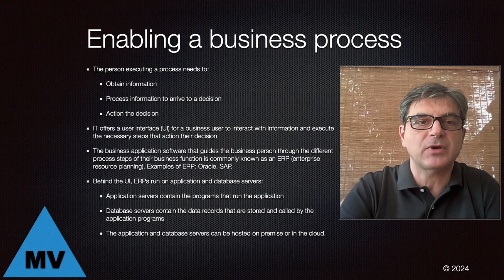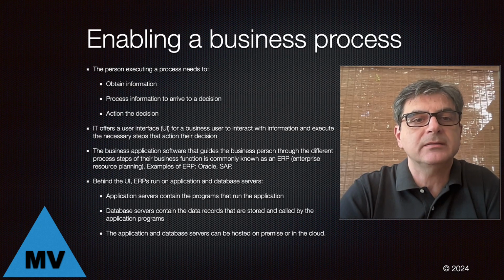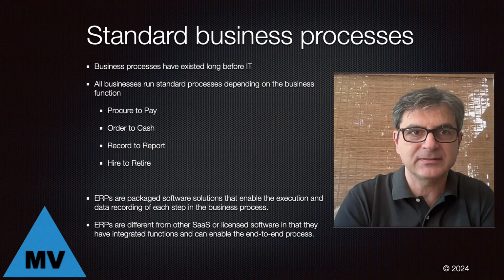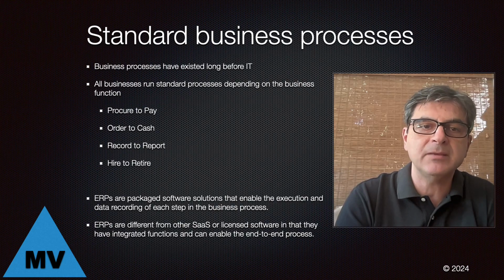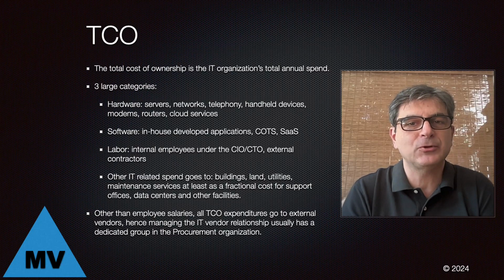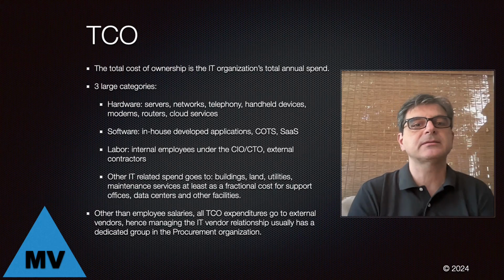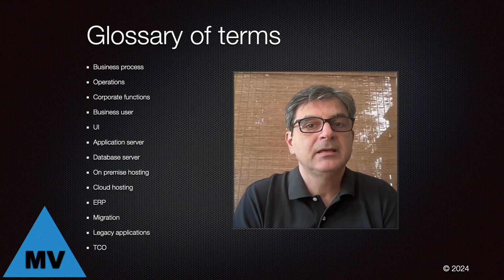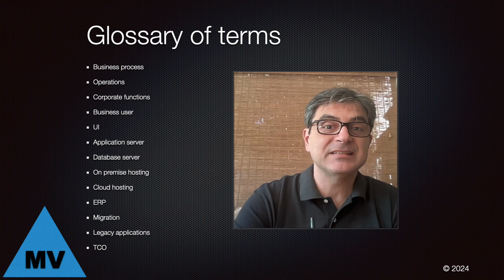Episode 1: Key Concepts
The business of information technology - a primer & key concepts.